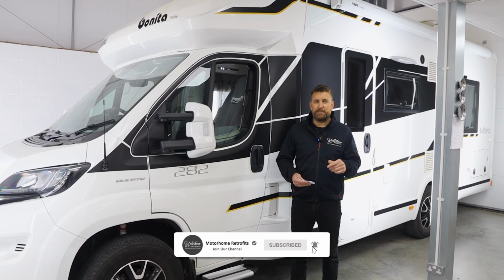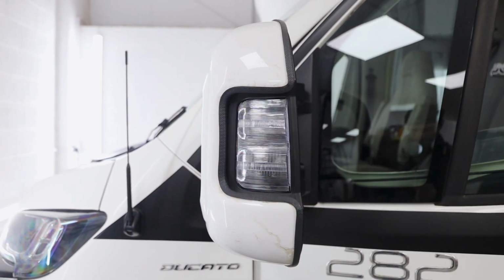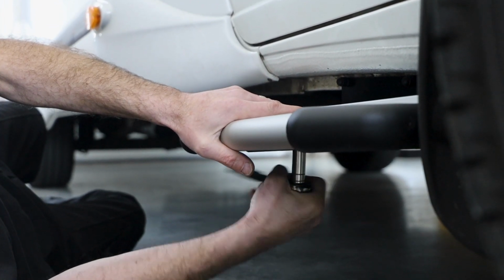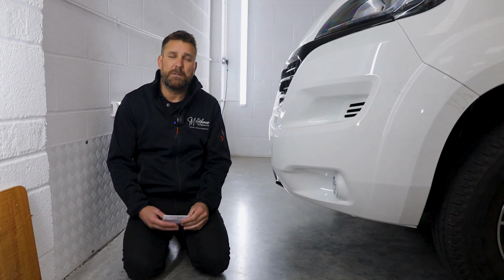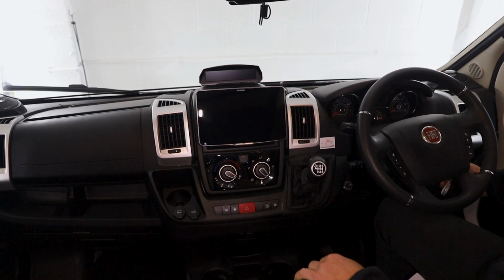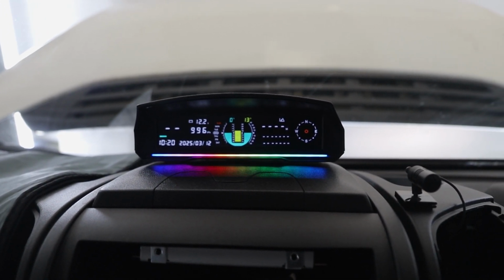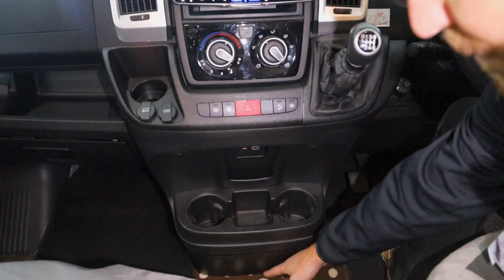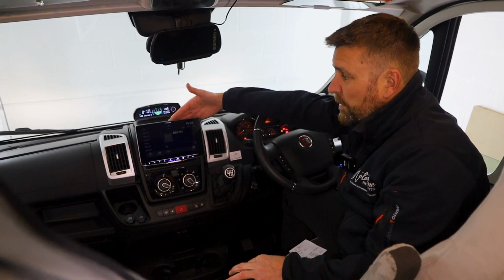Motorhome Audio, Tech Comfort & Lighting Upgrades! - Benimar Mileo 2019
Benimar Mileo Motorhome | Audio, Tech, Comfort & Lighting Upgrades!

In this video Martin has installed multiple different upgrades to this 2019 Benimar Mileo on a Fiat Ducato chassis, including -

- Front side steps
- DAB / FM antenna
- Foglight style Daytime Running lights
- Multifunction dash display V2
- Our signature "Triple Audio Package"
- Clear Dynamic Indicators
- Rubber dash mats

During the video you will see how we carefully and professionally install all of this amazing kit!

If you're interested in any of these products, please get in touch with us through our contact form.

Website link is in our bio!